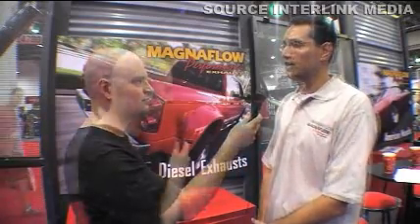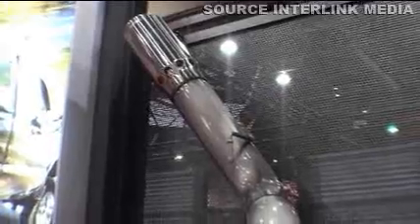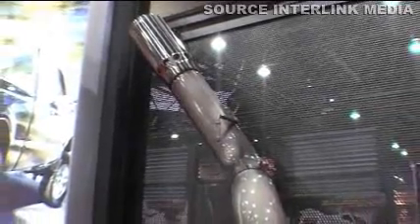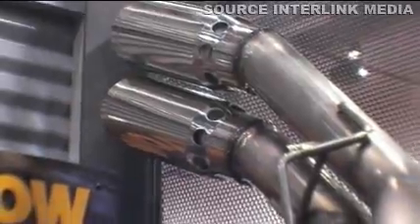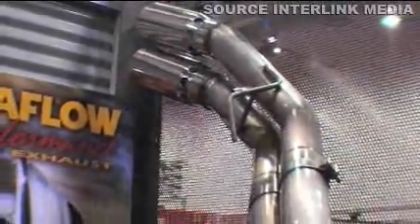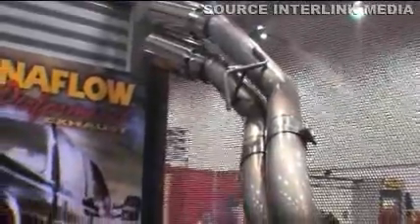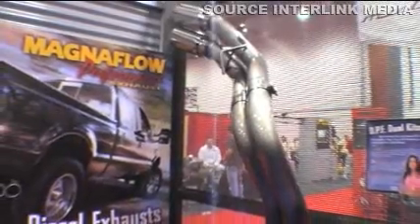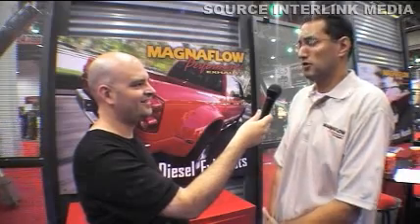2007 SEMA Show: Magnaflow Diesel Exhaust Video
We take a look at Magnaflow's new DPF-back exhaust systems.